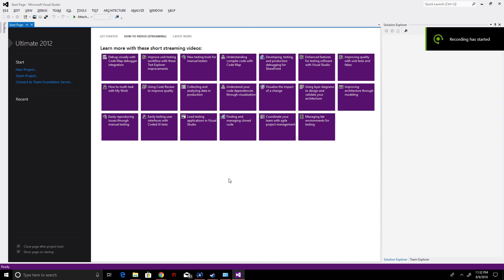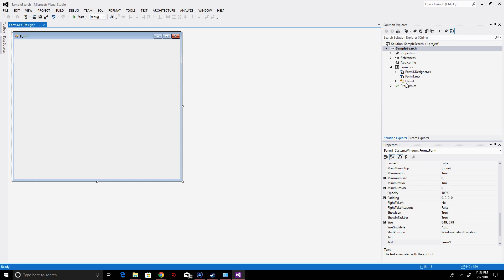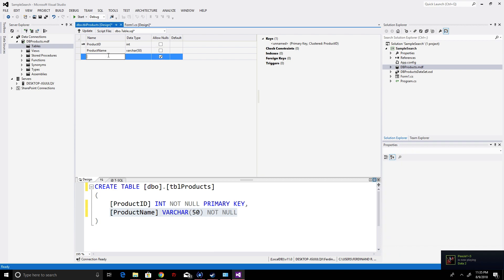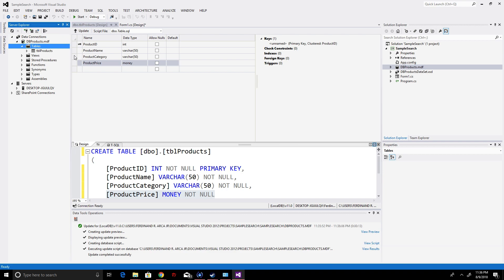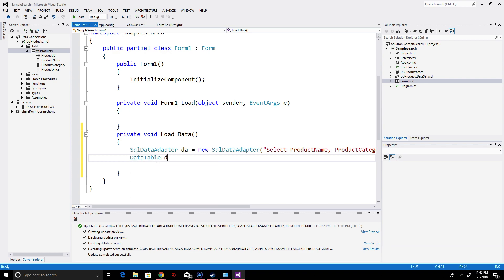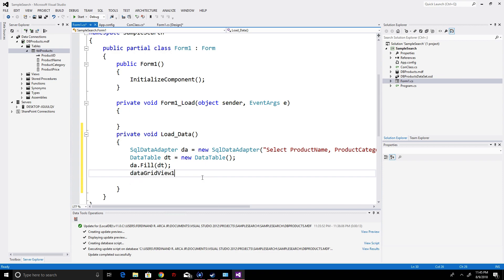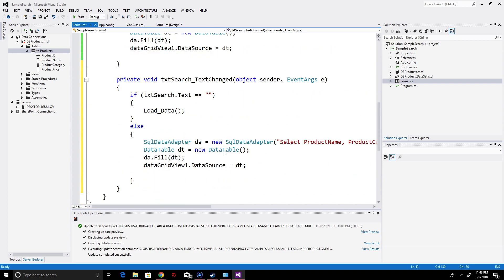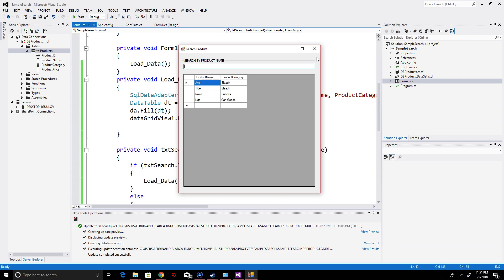SEARCH AS YOU TYPE FUNCTION C# WINFORMS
This is a sample of a search-as-you-type in C# Winforms